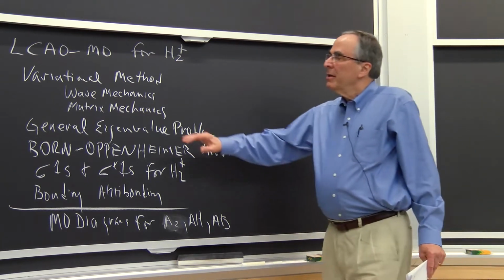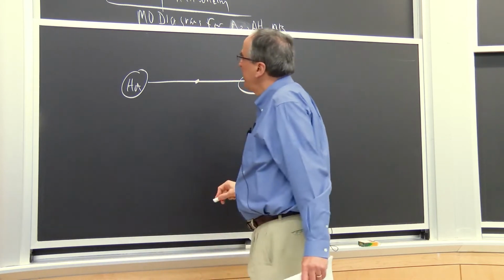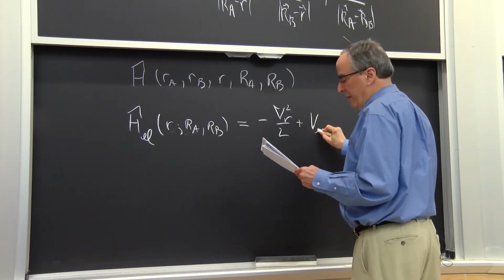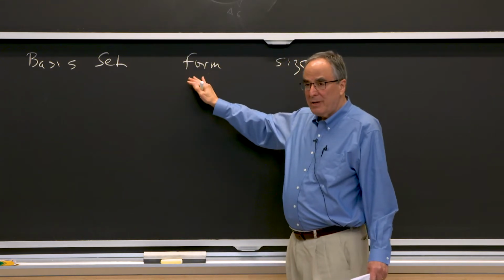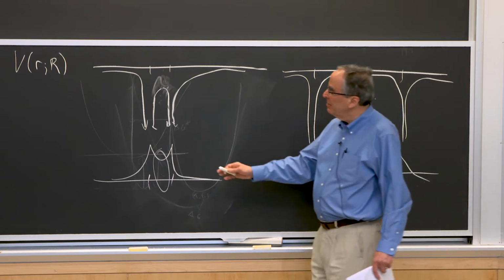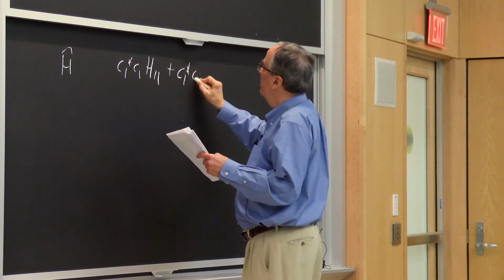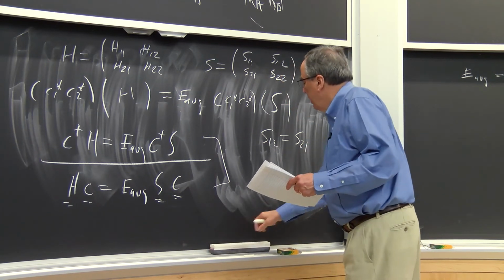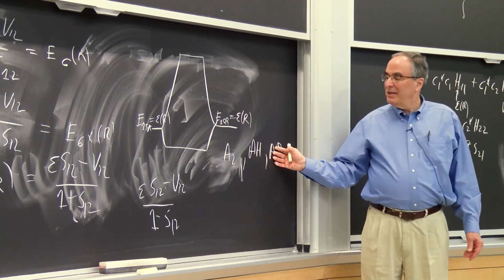24. Molecular Orbital Theory I; Variational Principle and Matrix Mechanics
This lecture begins the discussion on molecules and molecular orbital theory. Topics include the variational method, Born-Oppenheimer Approximation, and bonding antibonding.